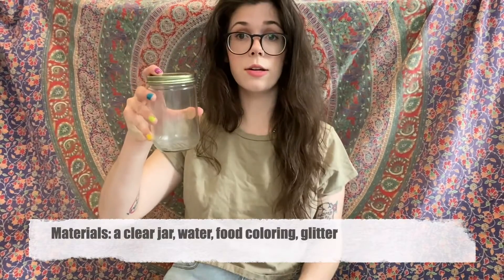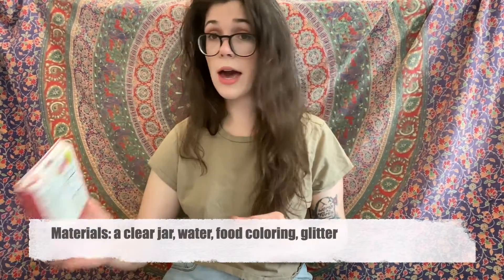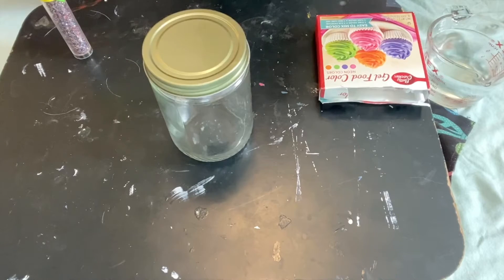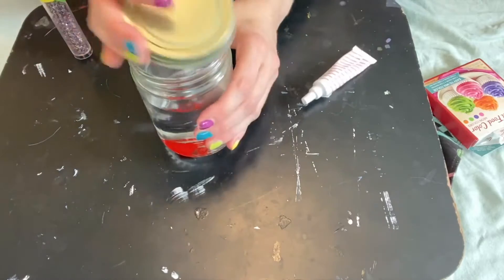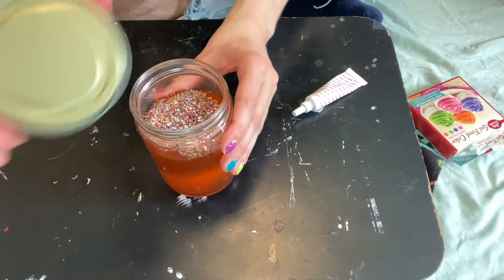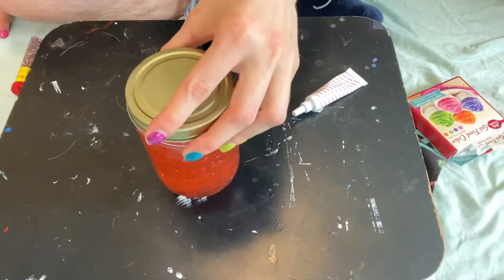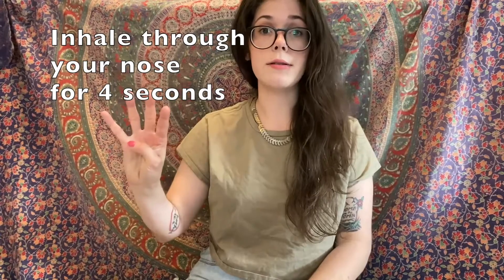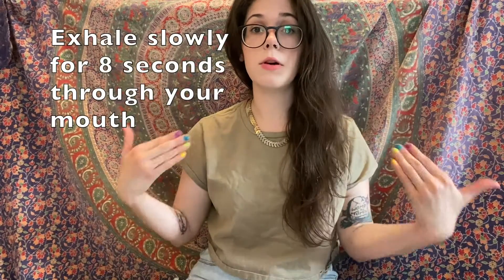Making a Mindfulness Jar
Join ASI Teacher, Madison,  and learn how to make a simple tool for daily mindfulness: a mindfulness jar! This jar is a visualization tool that shows what it looks like when emotions get very strong, and what it looks like when we start to calm down. We will also learn the 4-7-8 breathing method, and how to calm our minds down when thoughts start racing and we feel overwhelmed. You will need an empty jar, food coloring or paint, glitter, and water.